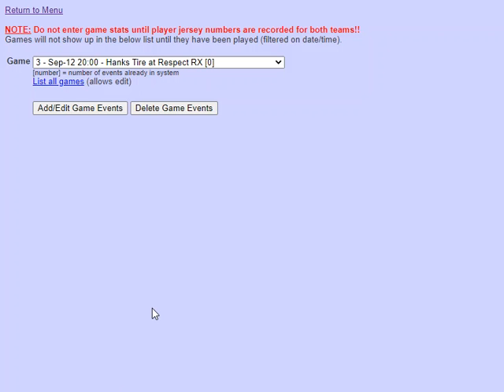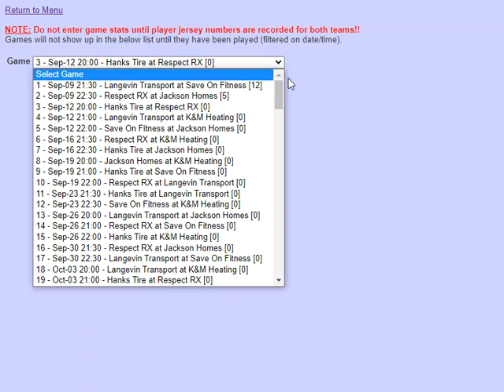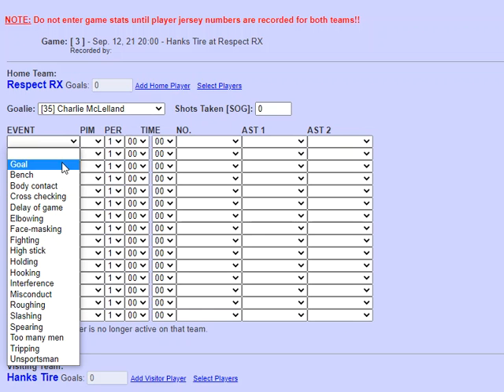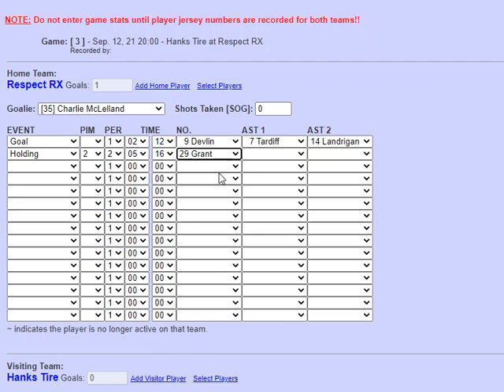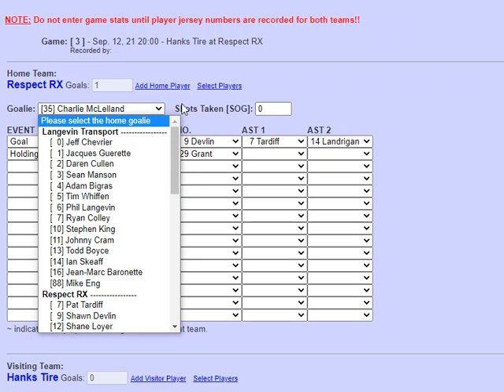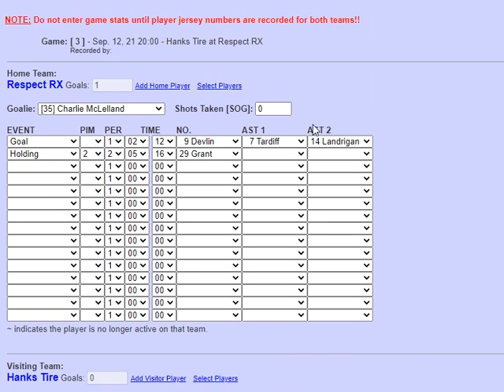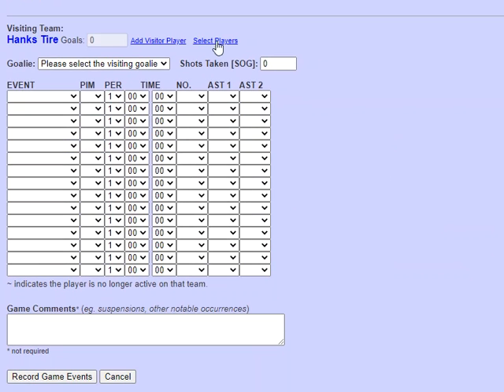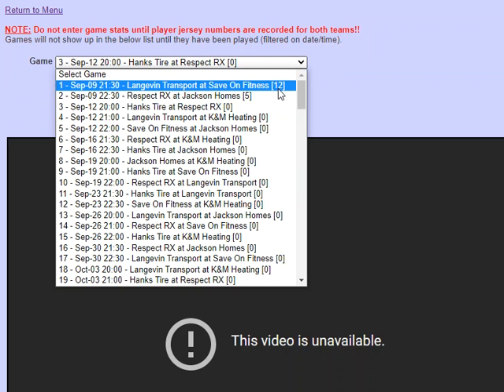Entering Stats to Hockey League Site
Walk through for entering stats into the CPSHL and NOBSHL web sites.